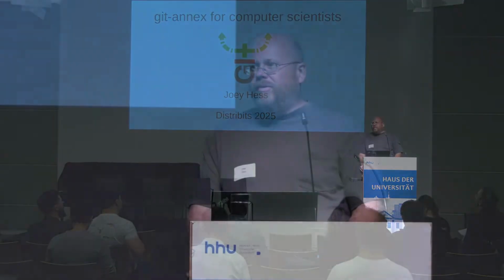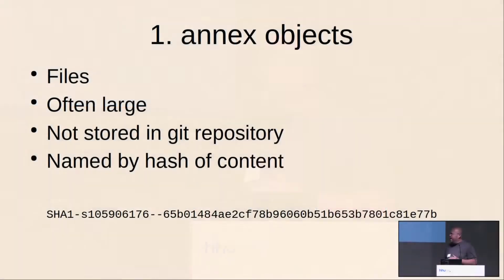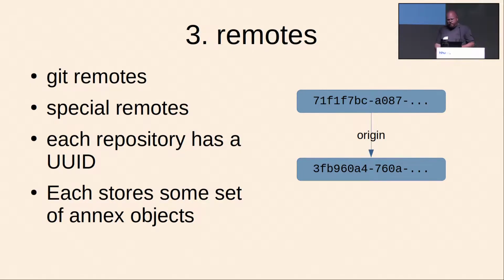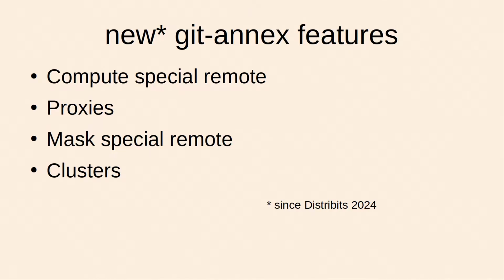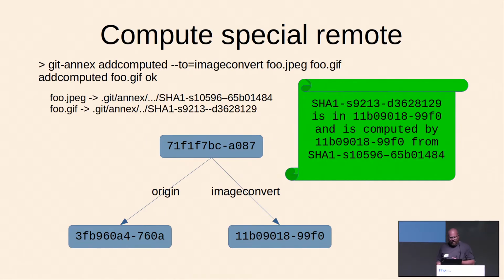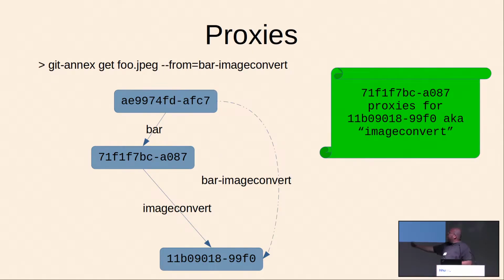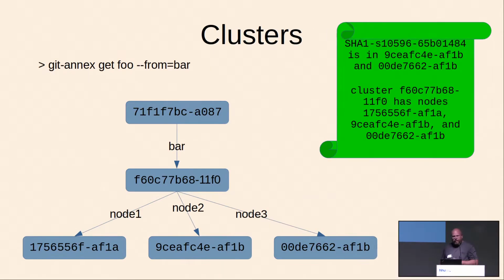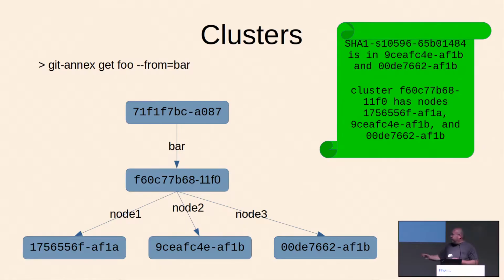Joey Hess: git-annex for computer scientists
Part of Distribits 2025: distribits.live

'git-annex has hundreds of subcommands, a myriad of features and use cases, and comprises a hundred thousand lines of code. But there is a simple core that, if you understand it, makes it easy to grasp everything else.  After learning that, we''ll check our understanding by applying it to a few features that have been recently added to git-annex, like the compute special remote'